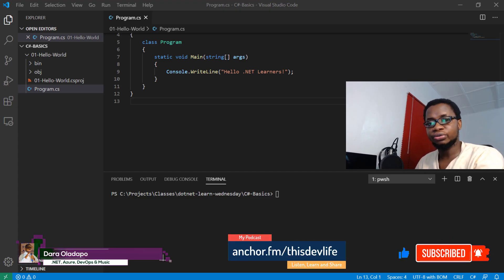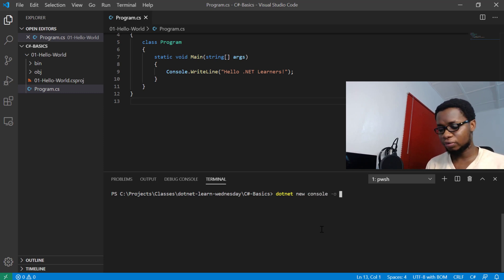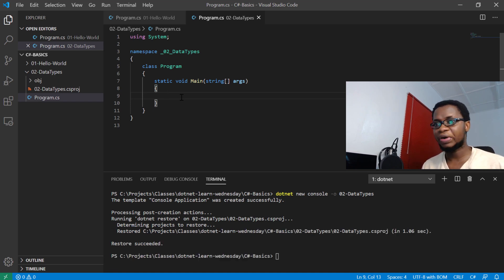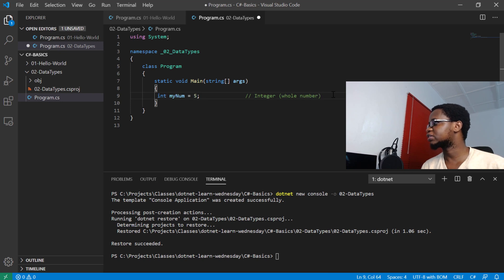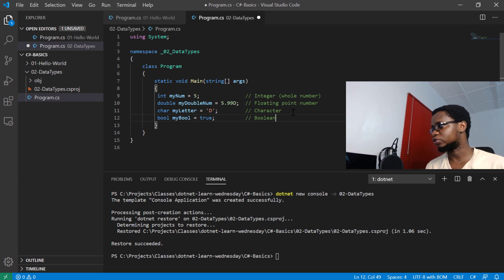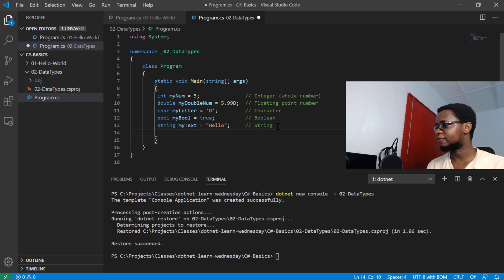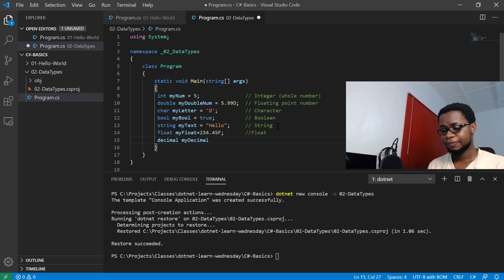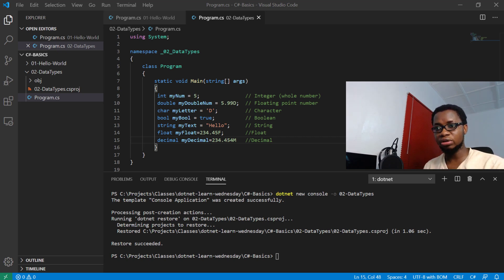C# Basics: Working with Data Types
In this video, we look at basic data types in C#.